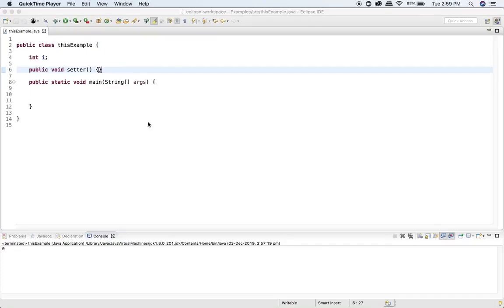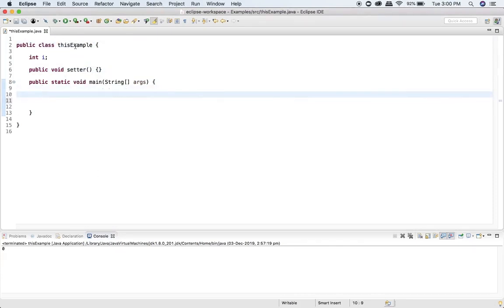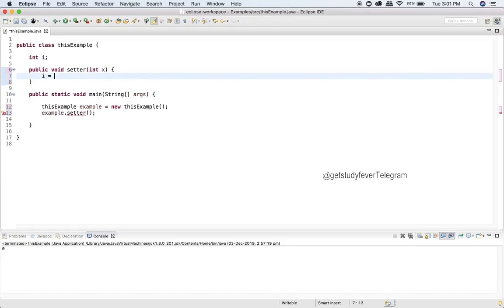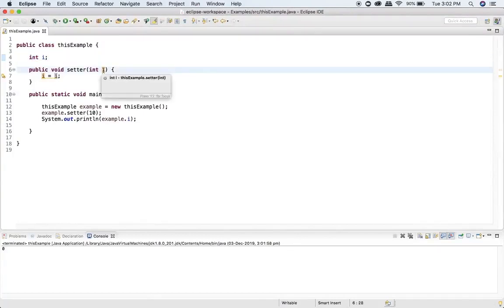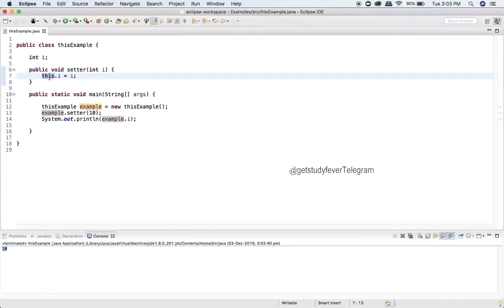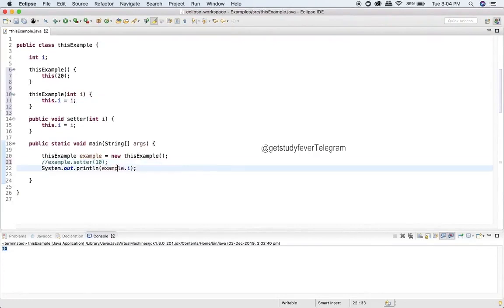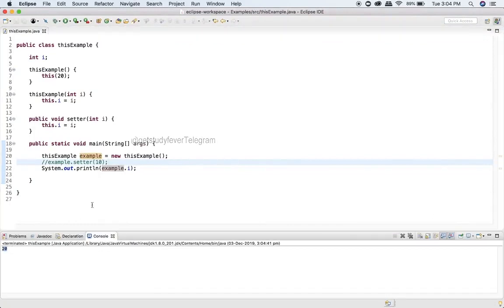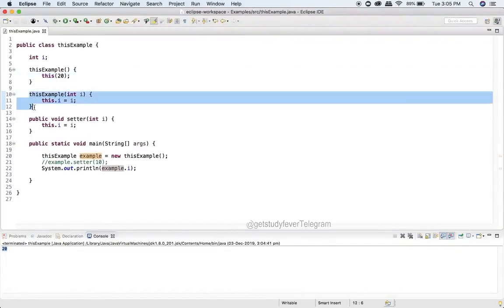this Keyword in Java important!!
java tutorials
java for debugging
java
Core Java
learn java
understanding java
java lessons
java lectures